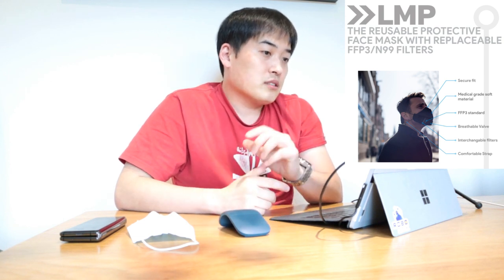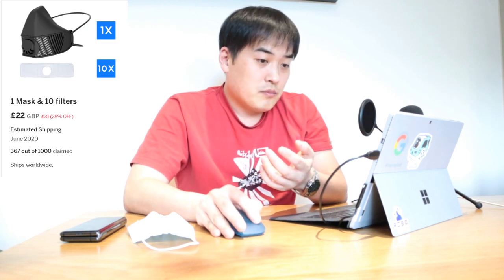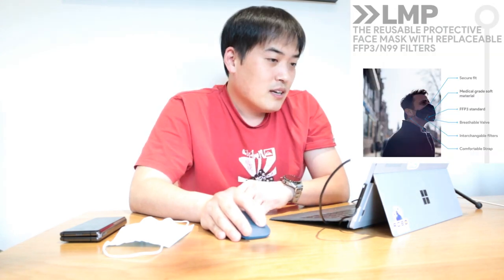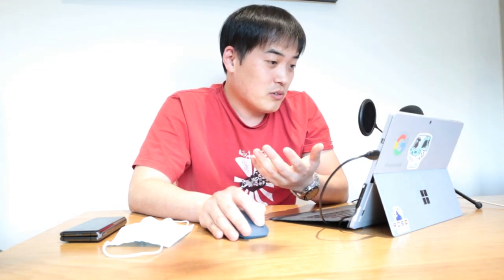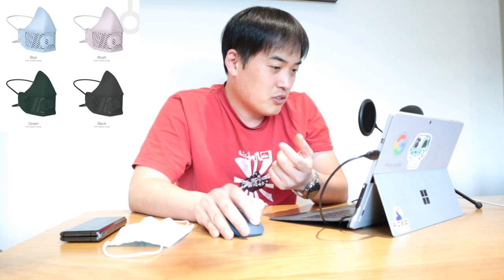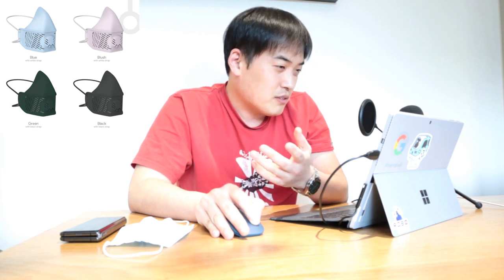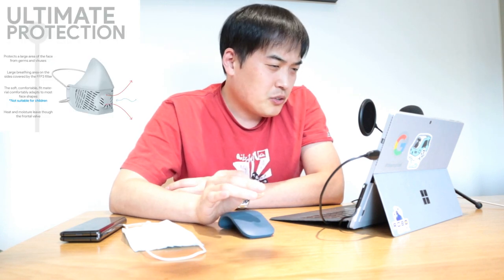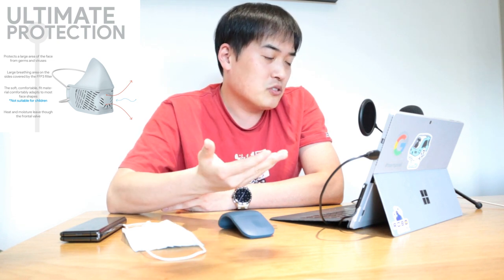MOD S2: Reusable Coolest Face Mask - Available at Indiegogo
I already purchased the Ausair at Kickstarter

Also, I am keen to get AO Air on;

If you know any other wearable mask tech, please let me know!